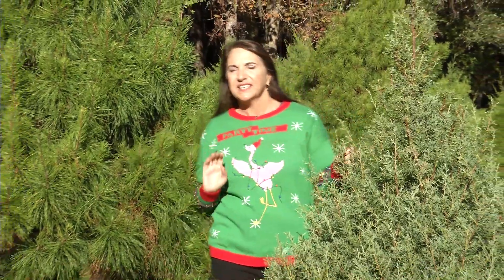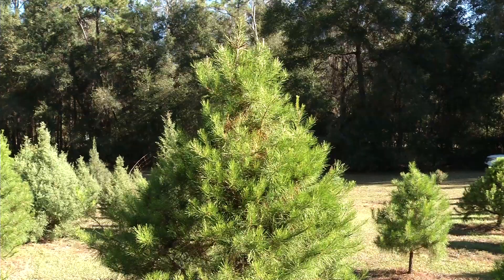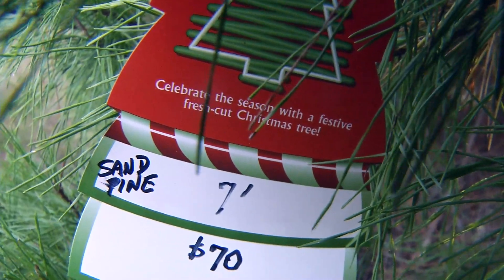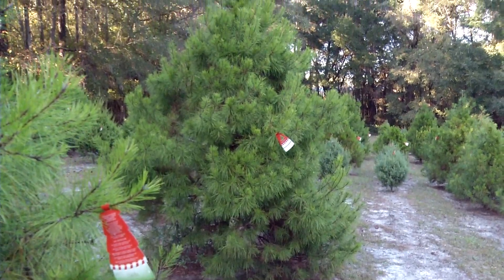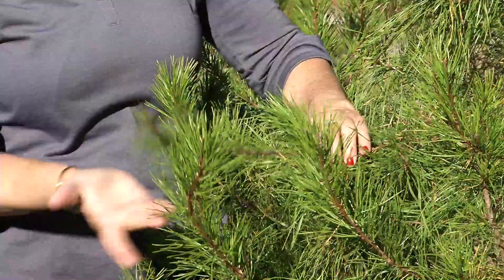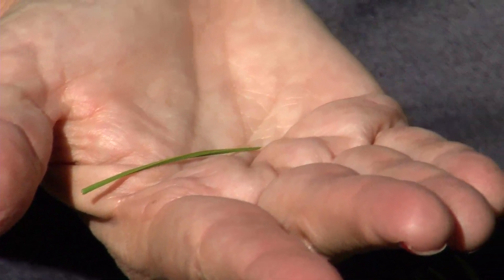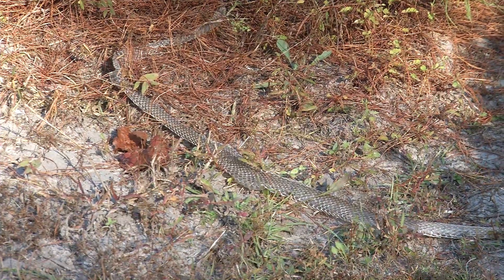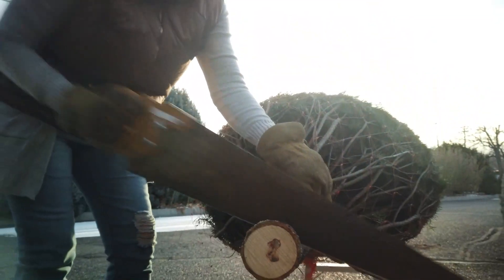Picking a Fresh-Cut Christmas Tree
UF/IFAS Horticulturalist Wendy Wilber offers tips on finding your fresh-cut Christmas tree.